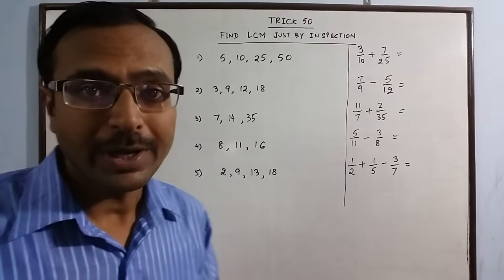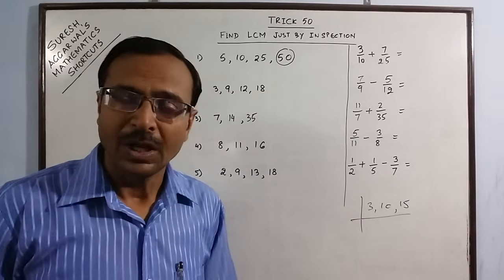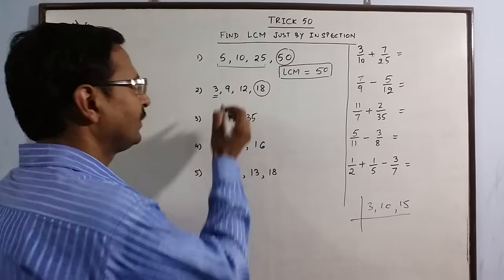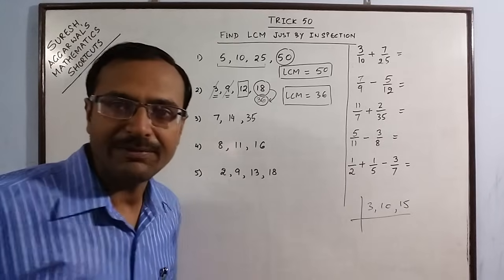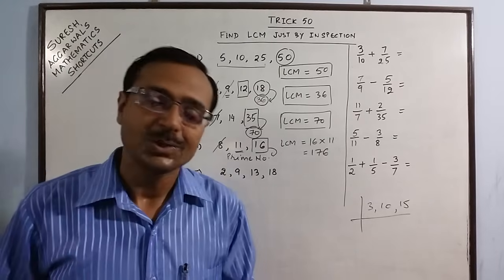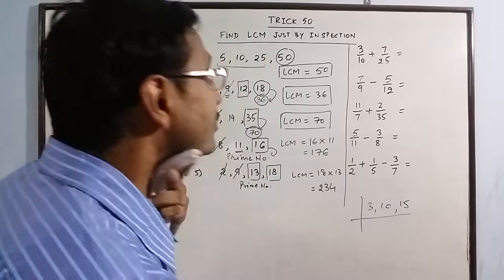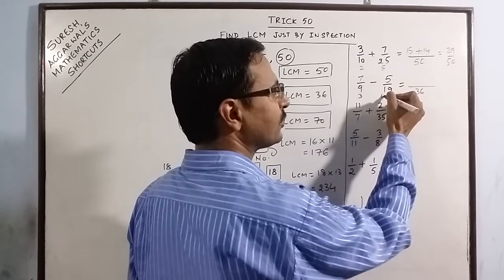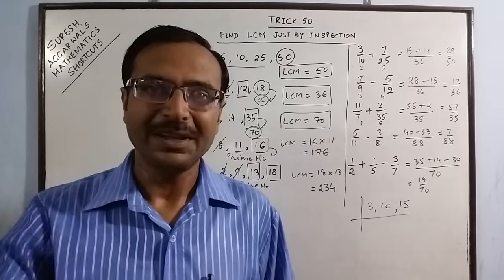Find LCM in 3 Seconds II No Factorization II Mathematics II Easy Trick for LCM II Add Fractions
Traditional method of finding the LCM is not suitable at competitive level. learn this method to find the LCM of two or more numbers just by looking at the numbers for 3 seconds

lcm sums, lcm tricks for big numbers, lcm sawal, lcm tricks in hindi,  lcm math,  lcm kese nikalte hai, find lcm in english, english
least common multiple, lcm by prime factorization,  how to find least common factor, lcm tricks for railway group d, lcm tricks for ssc cgl,  what is lcm,  lcm tricks for upsc,  lcm tricks for competitive exams,  lcm tricks for banking exams, lcm math tricks in hindi, lcm for rrb, least common multiples helps, find least common multiple, lcm math trick, lcm simplification tricks
how to find lcm fast, finding lcm using the ladder method, lcm using common divison method,  lcm calculation for first calculation, vedic math tricks,  shortcut to find lcm